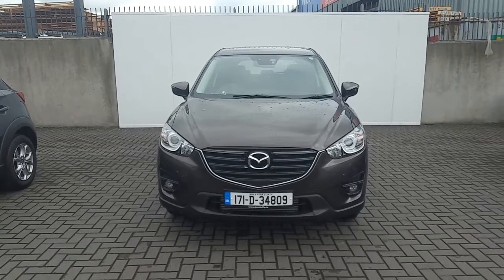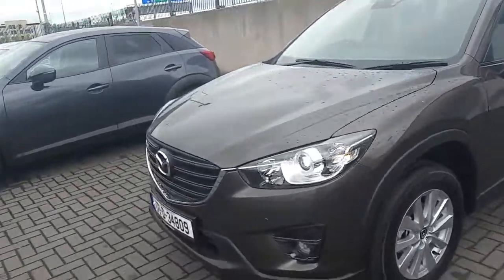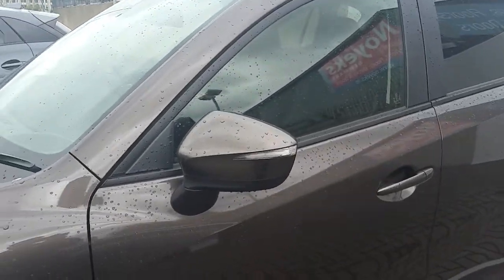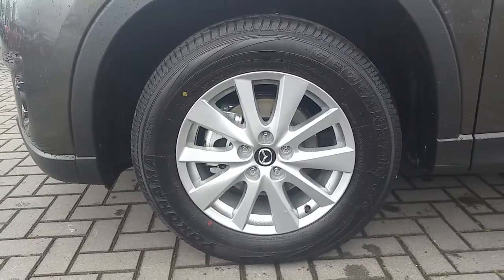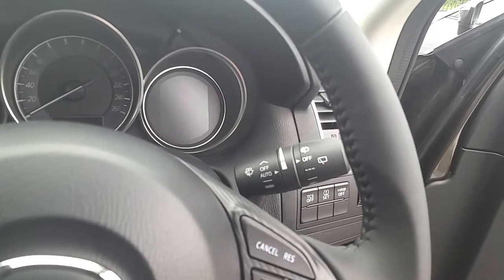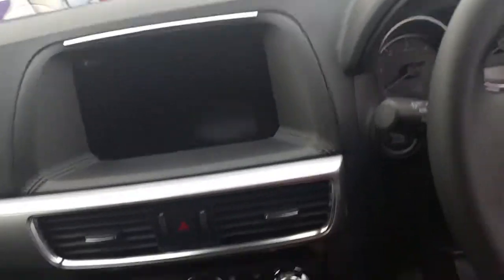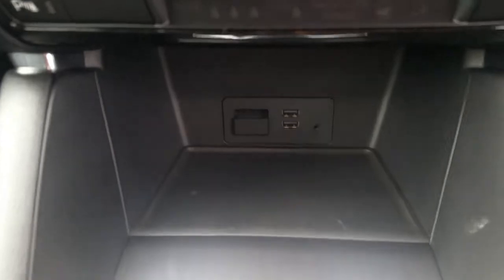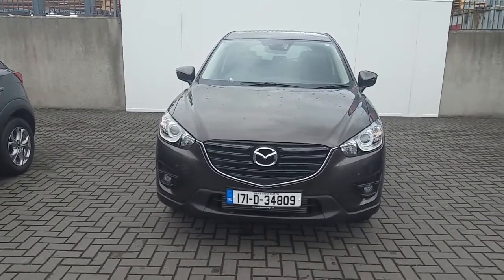171D34809 - 2017 Mazda CX-5 2.2D Executive SE Savings of 2,450.00 30,995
Here is a video of our 171D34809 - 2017 Mazda CX-5 2.2D Executive SE Savings of 2,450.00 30,995. Please contact Sales to arrange a test drive today.  Joe Duffy Group http 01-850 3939